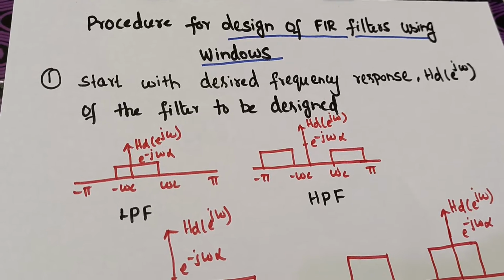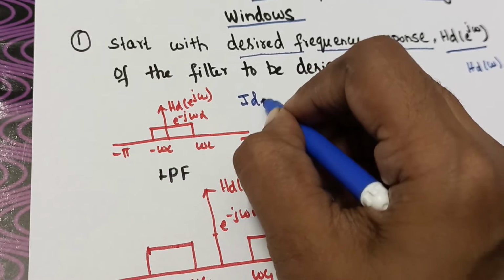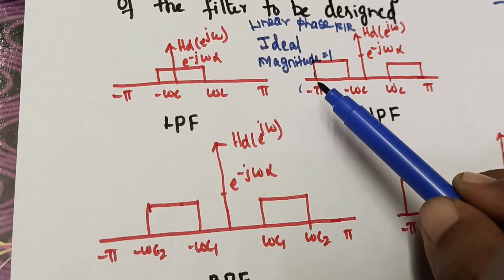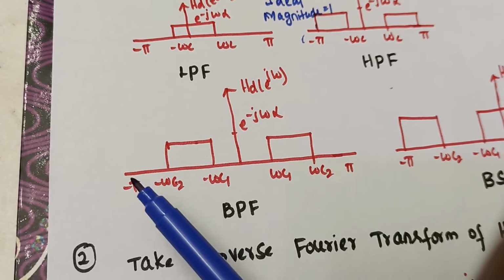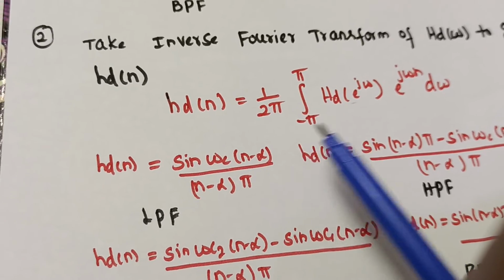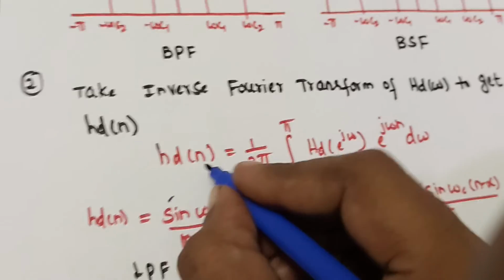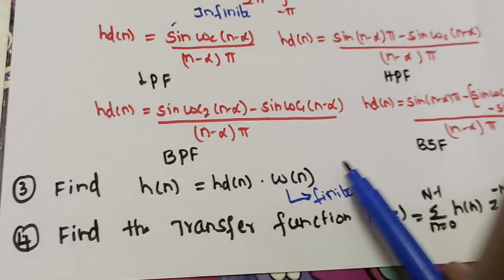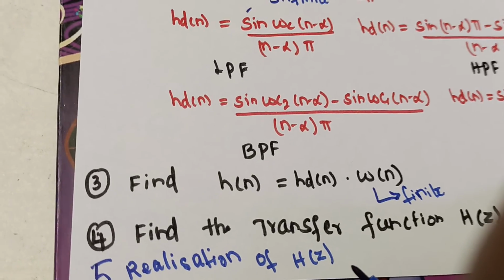Procedure for FIR filter design using windows